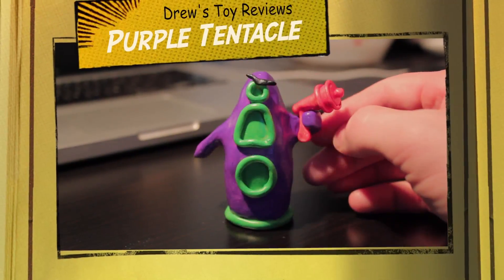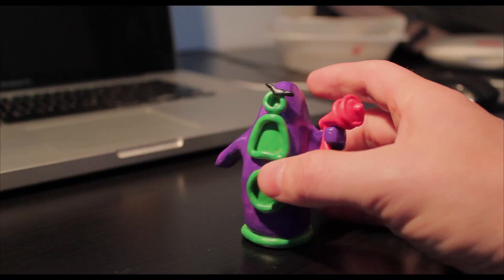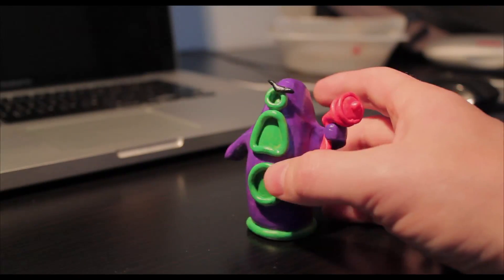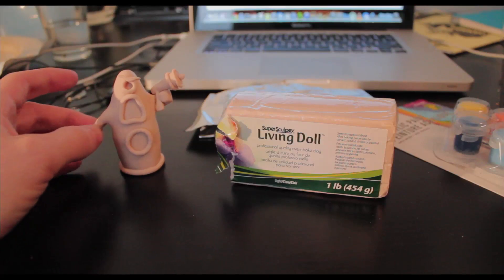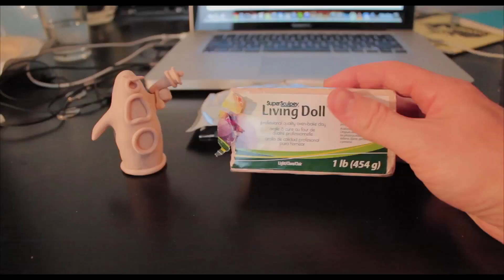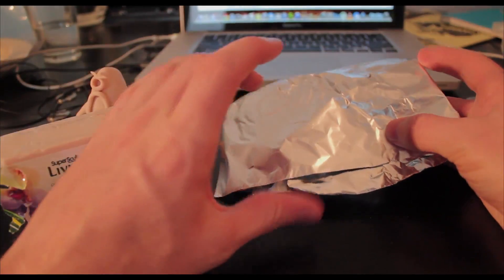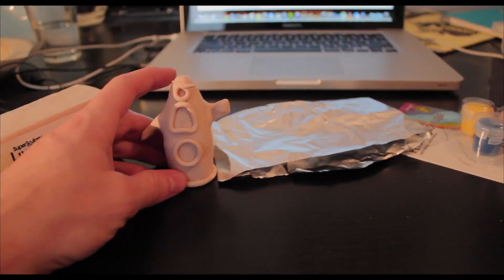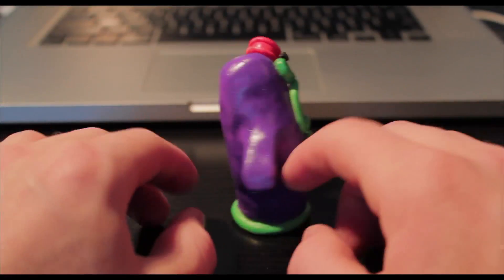Drew's Toy Reviews: ULTRA RARE "PURPLE TENTACLE" FIGURE (The Day of the Tentacle)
In this video I talk a little bit about my all-time favourite game. The Day of the Tentacle by Lucas Arts. I am the creator of this awesome little toy collectible. It's a shame that no action figures were ever produced for DOTT. I use Super Sculpey clay to make this guy and then paint it with acrylic!